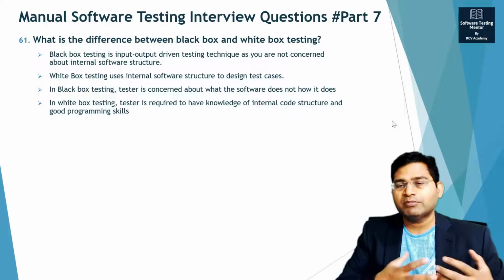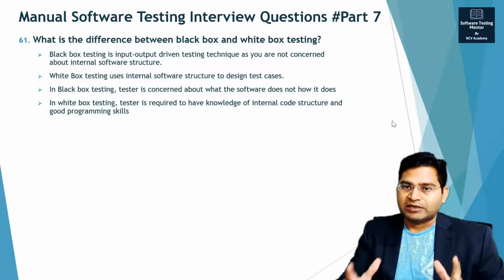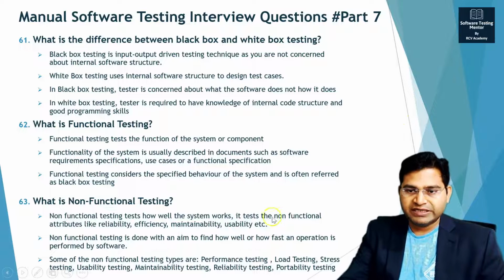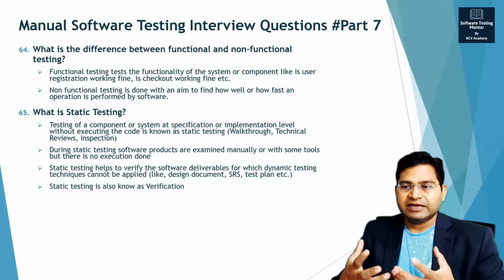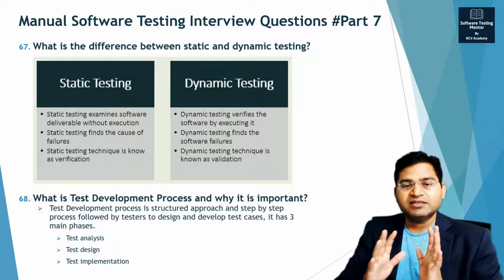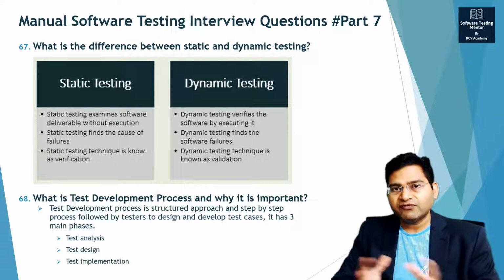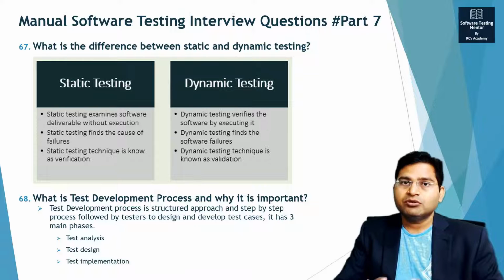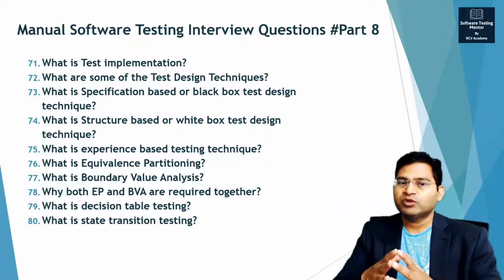Manual Testing Interview Questions and Answers with Examples - Part 7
In this video, I will explain 10 manual testing interview questions and answers with examples. This is part 7 of the manual testing interview questions series and we will be learning how to answer the most asked manual software testing interview questions for freshers and experienced candidates.

I will start this series from very basic and then cover scenario-based questions for experienced candidates looking for Test Lead and Manager roles.

00:00 Introduction
00:52 What is the difference between Black Box and White Box Testing?
03:24 What is Functional Testing?
06:48 What is Non- Functional Testing?
09:48 What is the difference between Functional and Non- Functional Testing?
10:37 What is Static Testing?
12:46 What is Dynamic Testing?
14:14 What is the difference between Static and Dynamic Testing?
16:00 Why is Test Development Process and why it is important?
21:58 What is Test Analysis?
24:30 What is Test Design?

Please find links to free software testing and test automation courses which will lead you to Software Testing Job:

1️⃣ Learn Software Testing Fundamentals and Pass ISTQB Foundation Exam

5️⃣ JIRA Basics & Test Management Tools.

6️⃣ Work on your Non-technical skills:
✔️ Communication Skills
✔️ Time Management & Organizational Skills

7️⃣ Software Testing Mock Interviews

8️⃣ Prepare Resume which gets Shortlisted